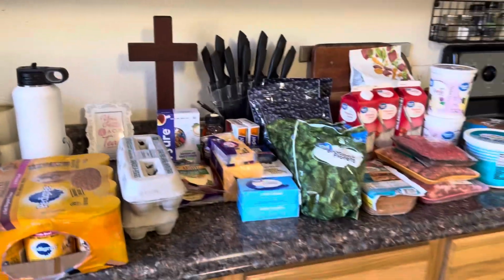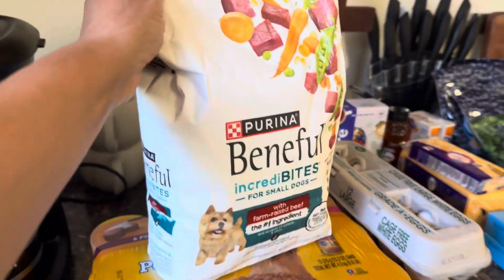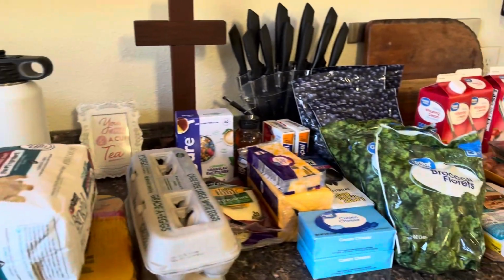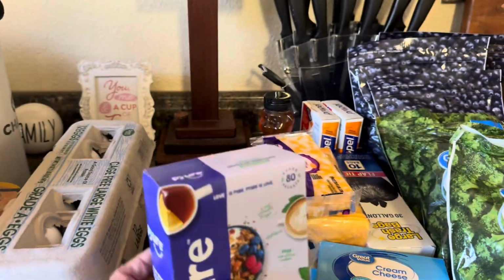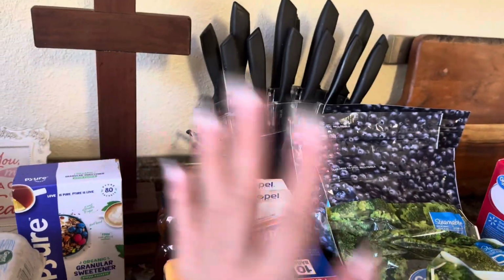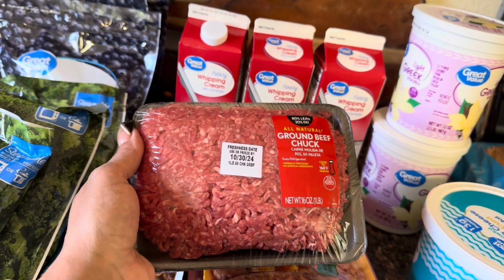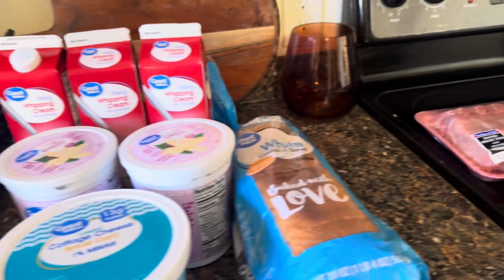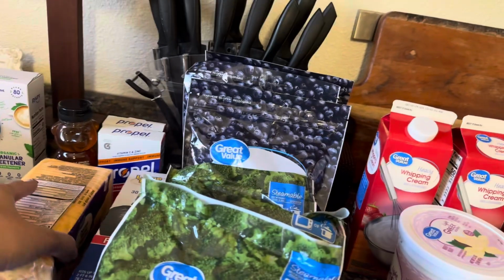FOODIE GROCERY HAUL // WALMART FOOD HAUL 🥰foodies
Welcome to Simply Grace Life Style !
In todays video I have a Walmart Grocery Haul ! This video is part of a Collaboration called
THE FOODIE GROCERY HAUL OPEN COLLABORATION ! HOSTED BY